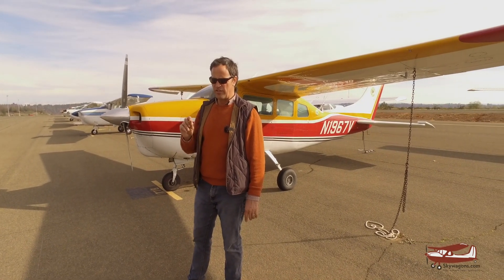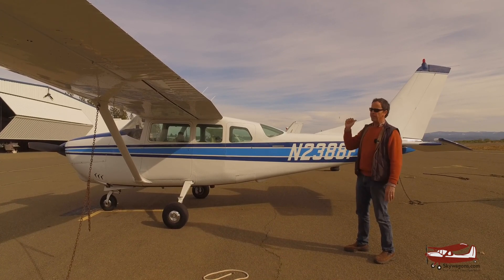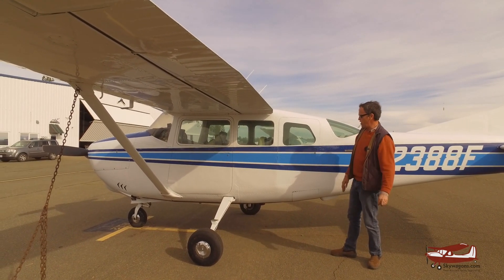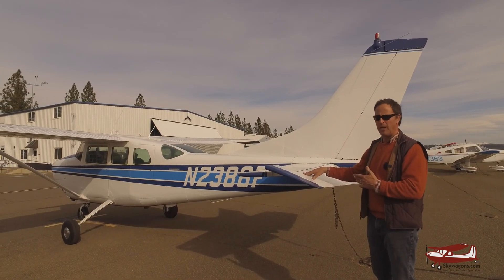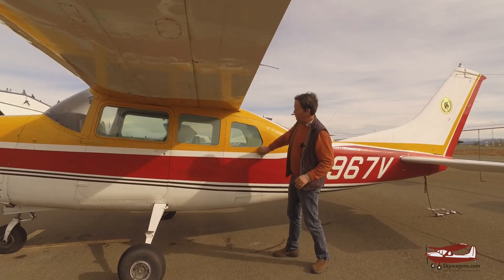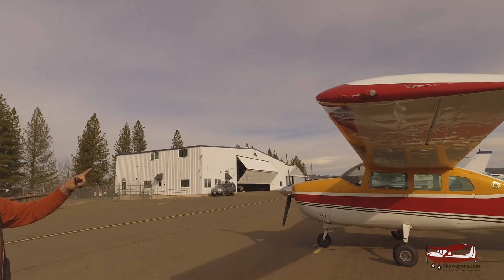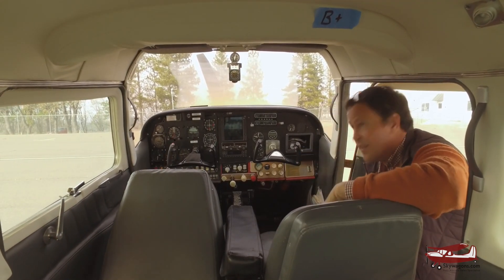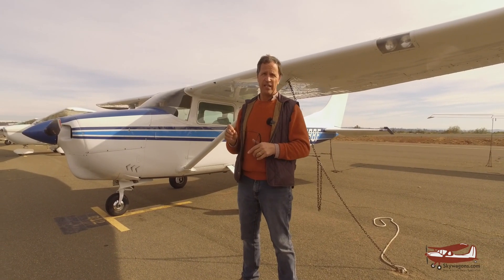1960's Cessna 210 Model Year Changes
Mark goes over the significant changes of two 1960 era Cessna 210 aircraft.